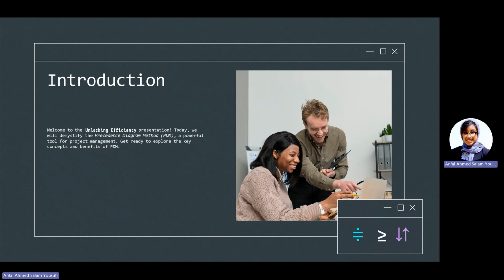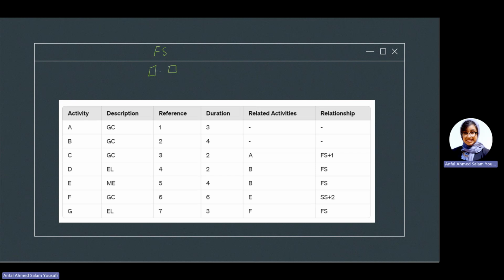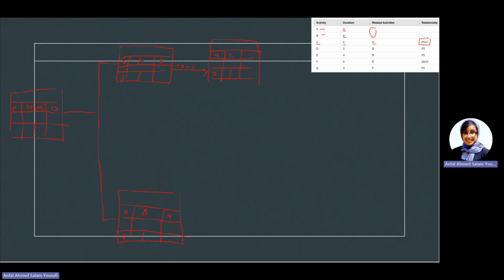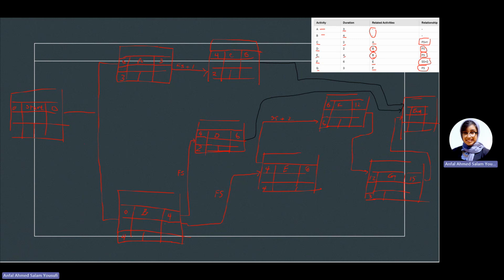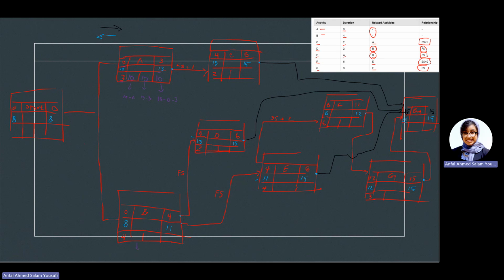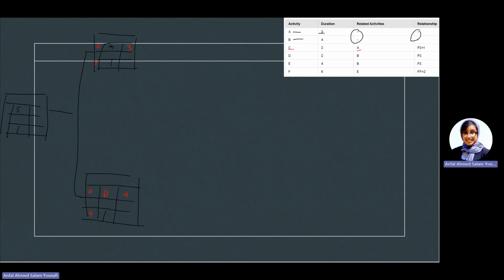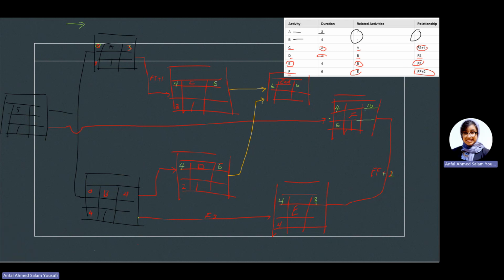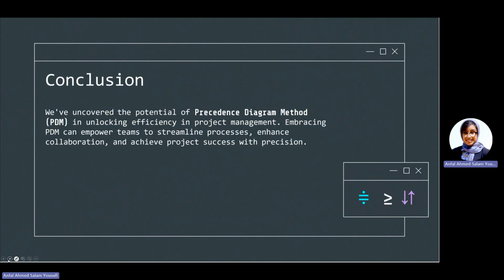Project Management PDM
Are you ready to take your project management skills to the next level? Whether you're a seasoned professional or just starting your journey in business administration, you've come to the right place!